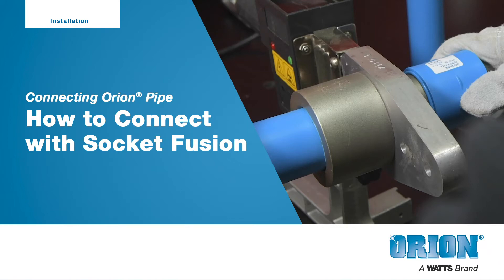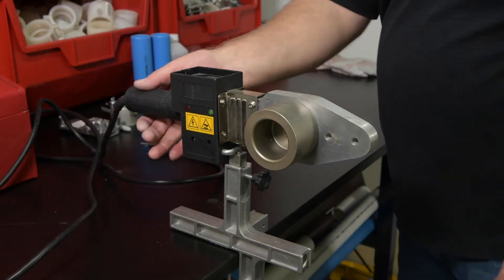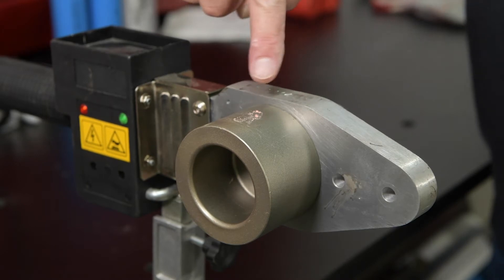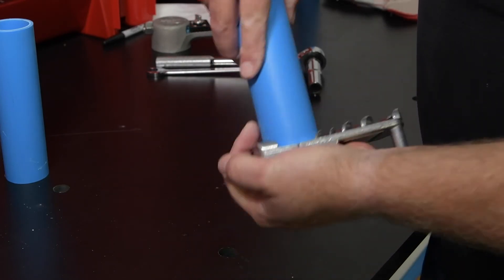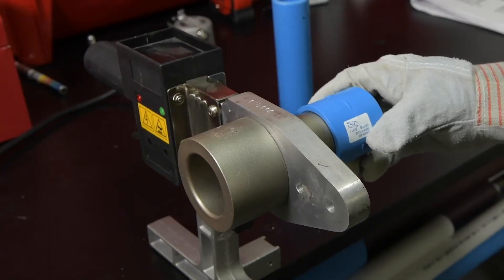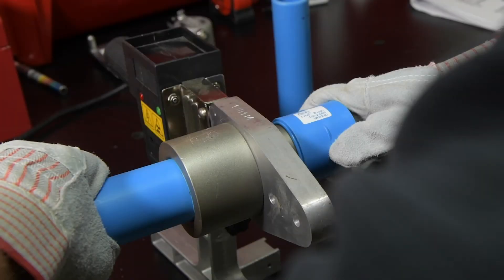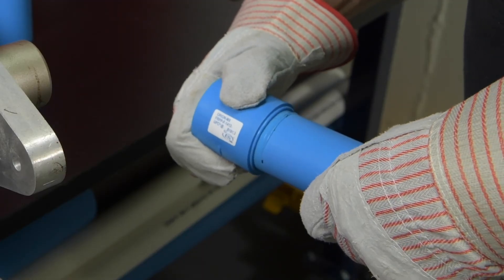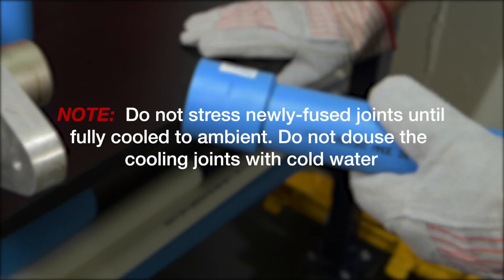Connecting Orion® Pipe with Socket Fusion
The following video demonstrates how to connect Orion® Pipe using thermal socket fusion.